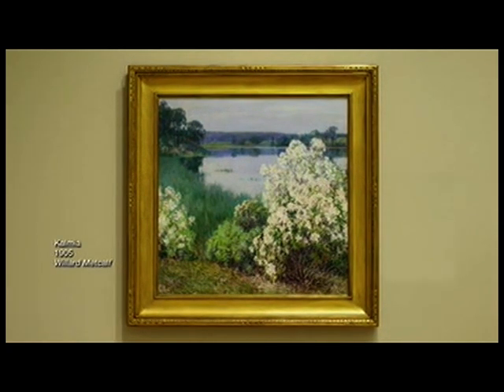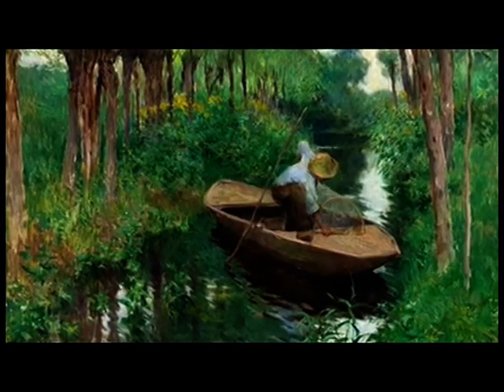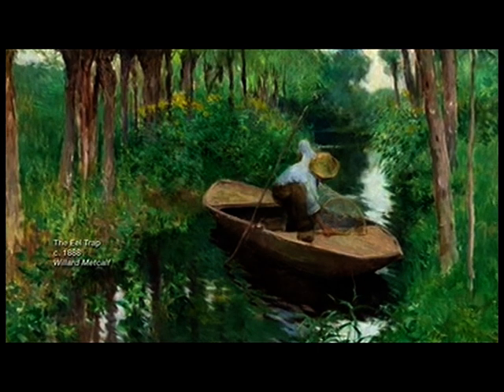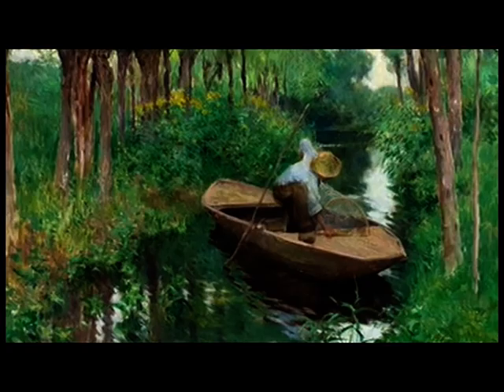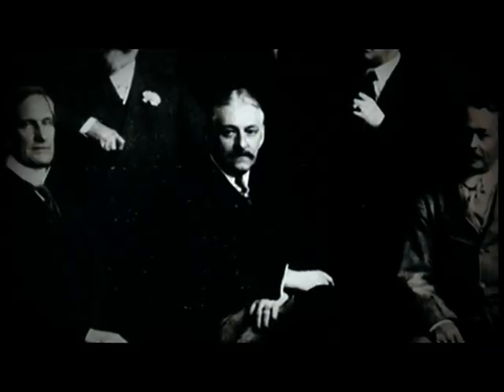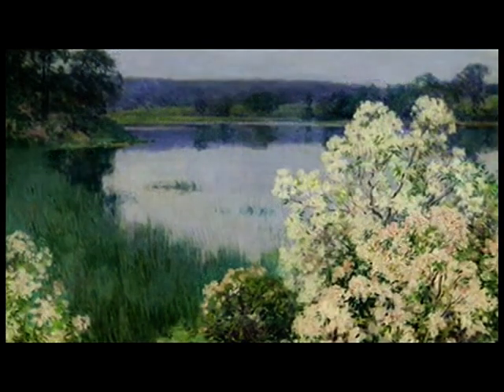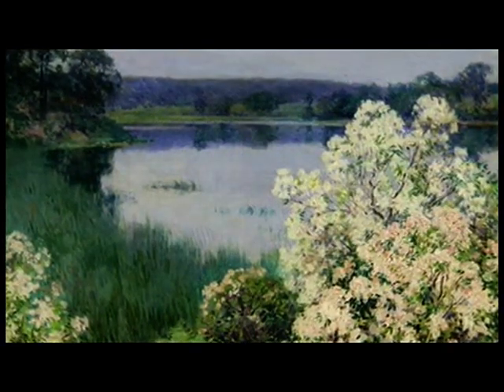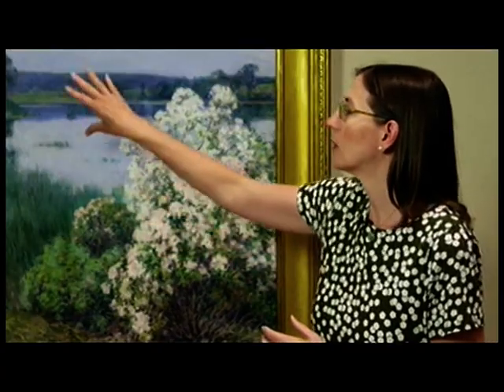Willard Metcalf - Kalmia. Amy Kurtz Lansing.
Doc extract.